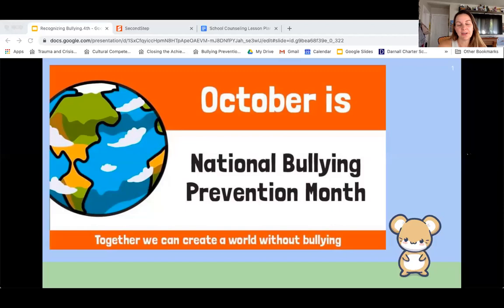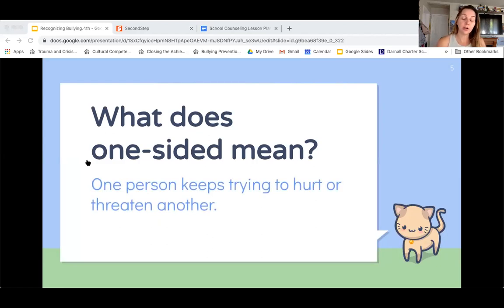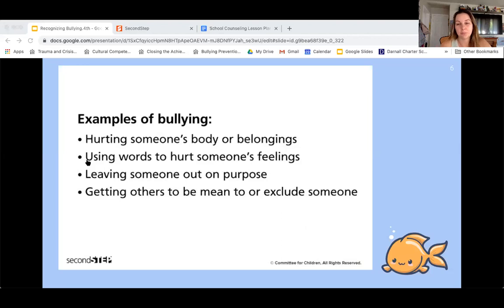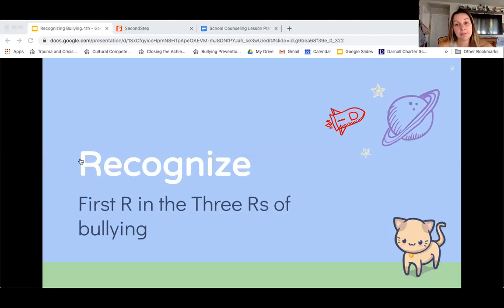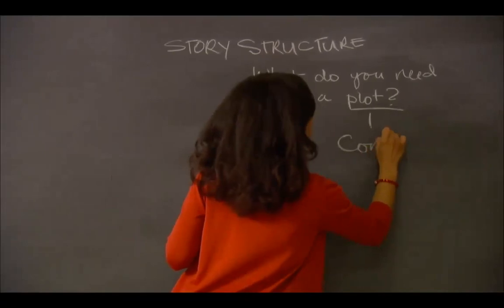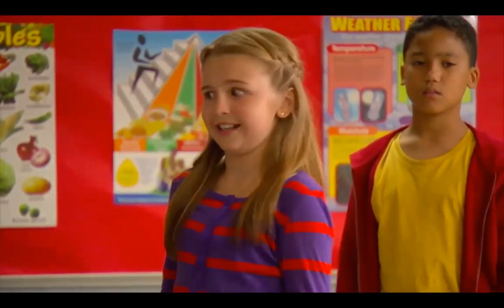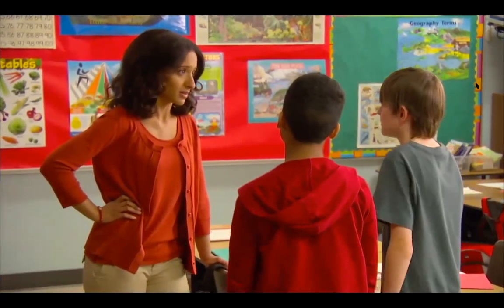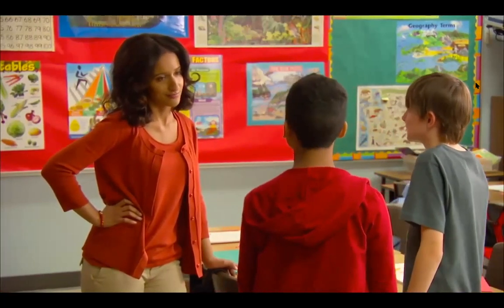Recognizing Bullying (4th)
Students will understand that bullying is different from conflict;
Recognize and identify different types of bullying behaviors; Understand you can refuse bullying in different ways; Demonstrate assertively reporting and refusing bullying.